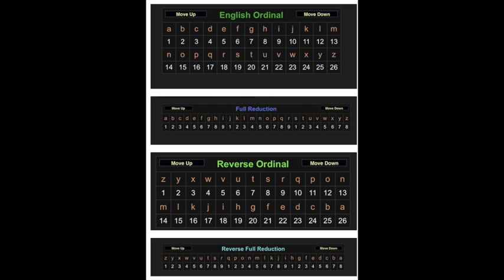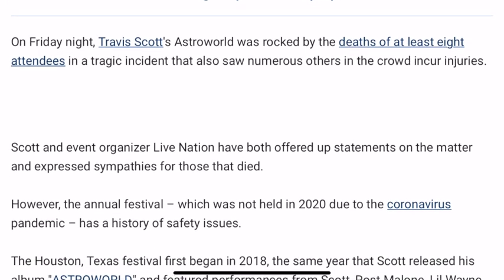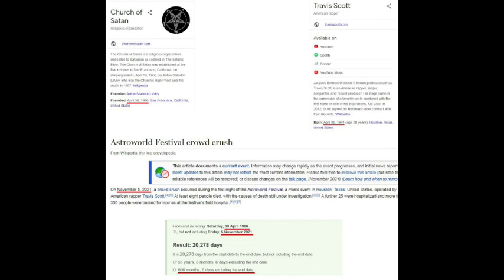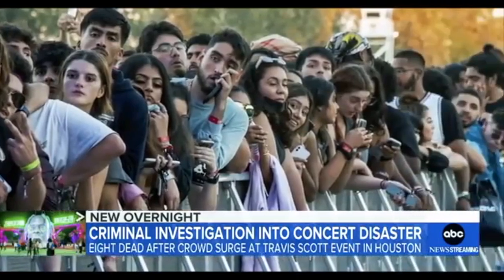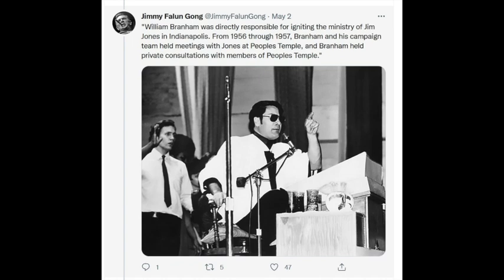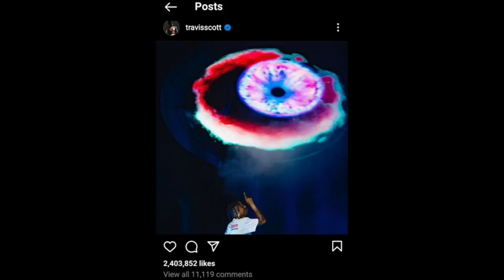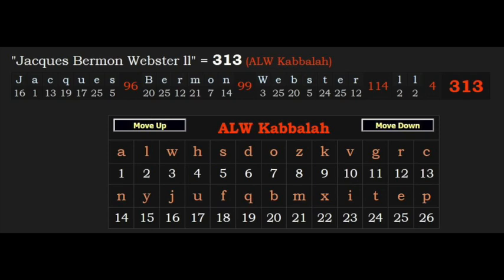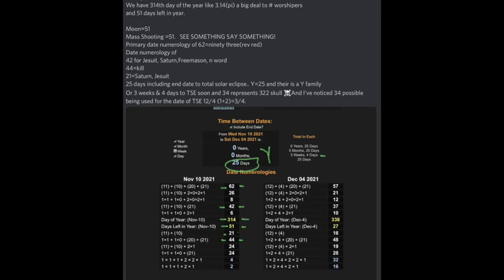GemComms Astroworld Part 1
GemComms With Q'd Up.
Astroworld Part 1
Exploring the Travis Scott Astoworld Festival ritual satanic human sacrifice.
Death by numbers 1,2,3 it's as easy to learn as you ABC's.
Join us every Wednesday on Telegram @ 7pm Est.